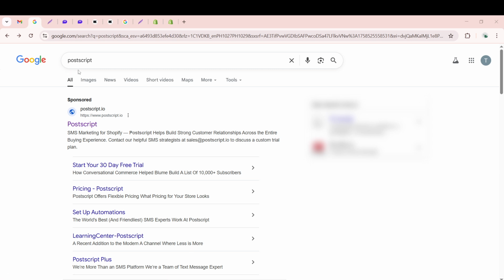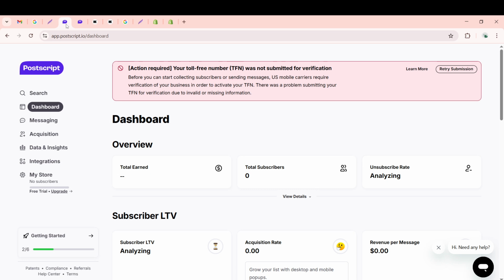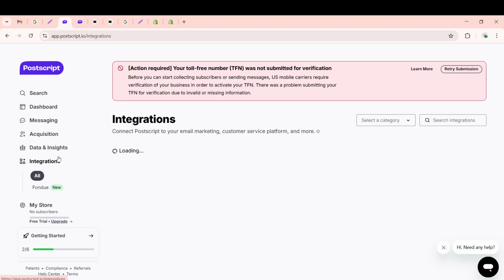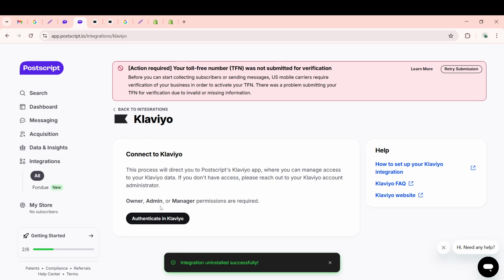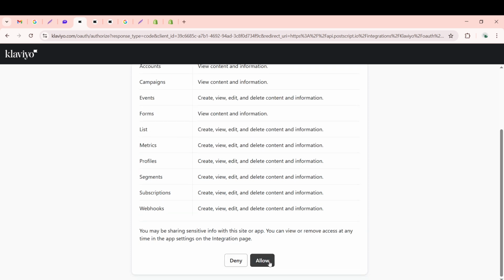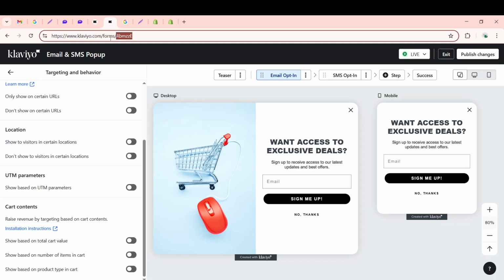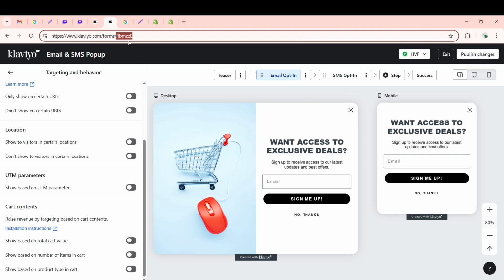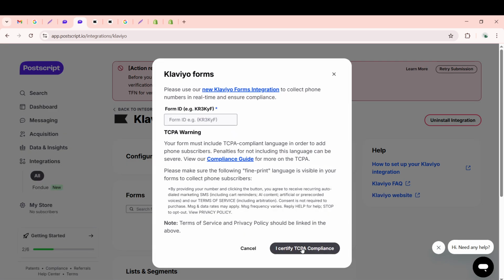How to Connect Klaviyo Pop Up to Postscript [2026 Full Guide]